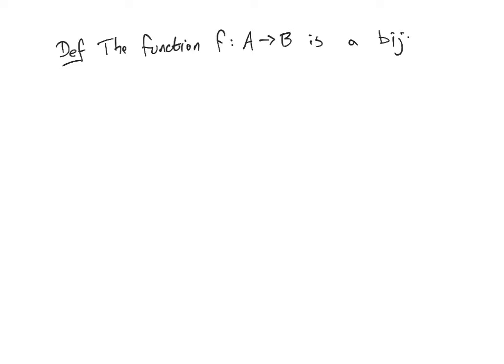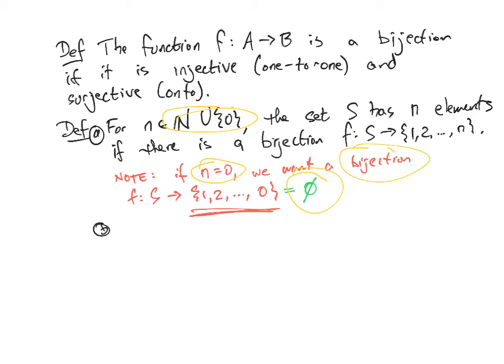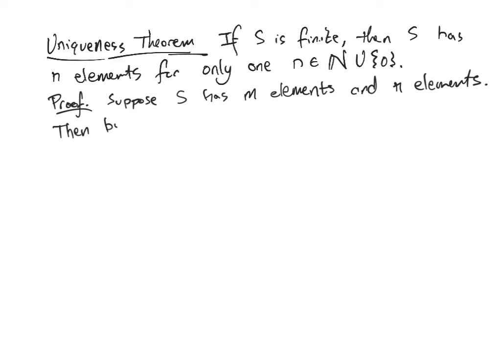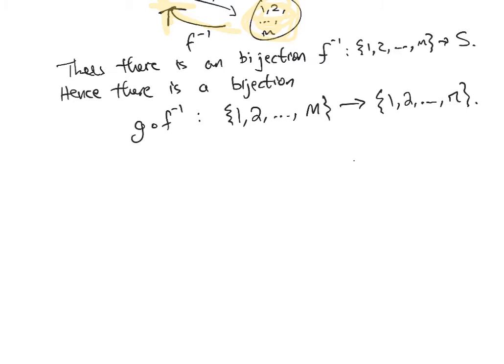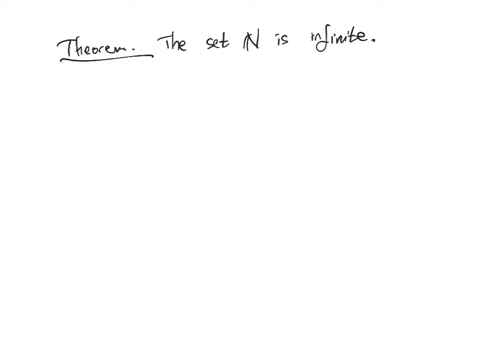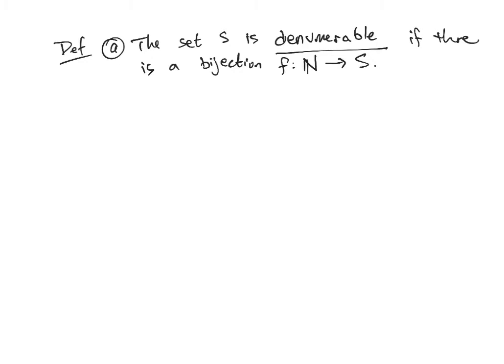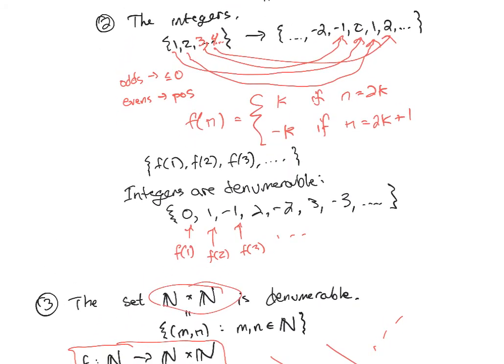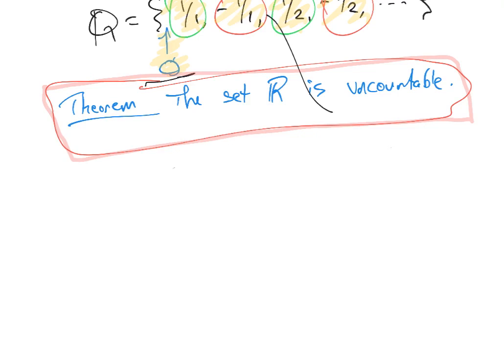Advanced calculus lecture 2